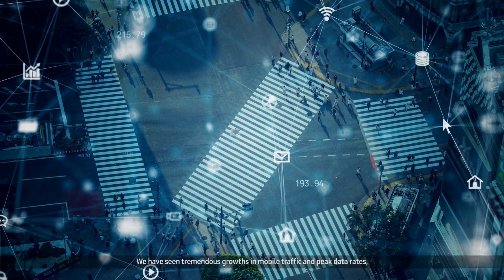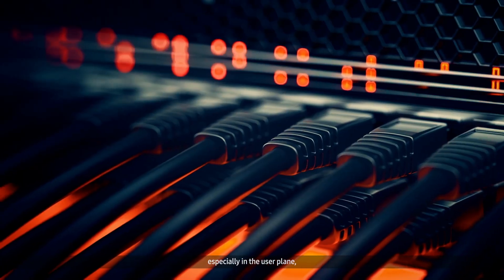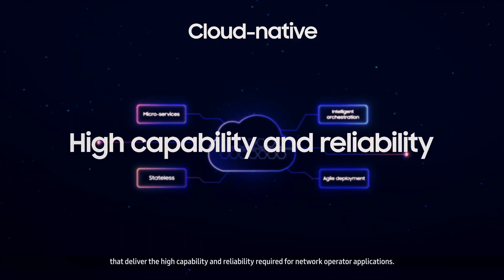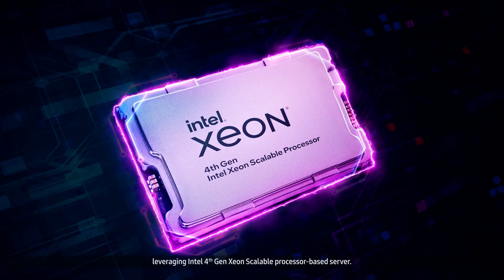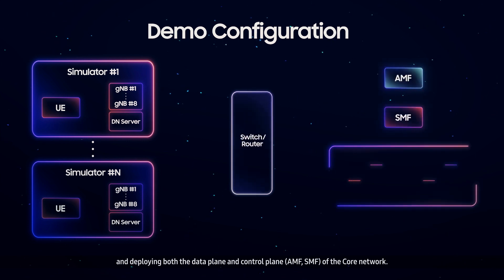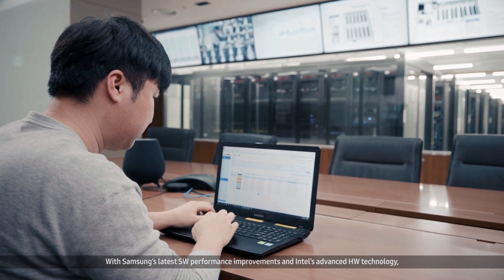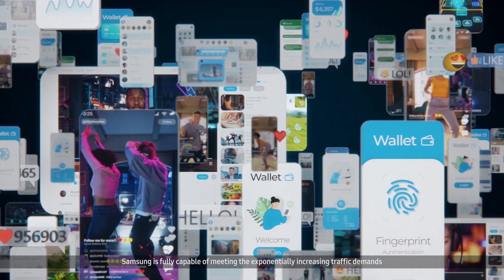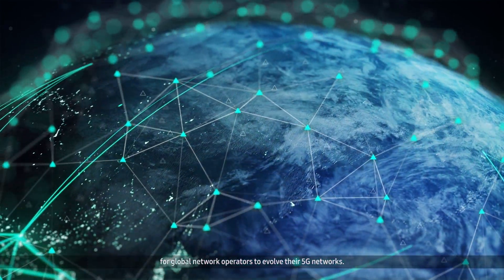Enhancing performance for better and stronger Core network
Samsung continues to enhance its Core capabilities to provide better and stronger network conditions to operators. As part of such efforts, Samsung and Intel have collaborated to achieve new UPF (User Plane Function) performance records leveraging Intel 4th Gen Xeon Scalable processor-based server.